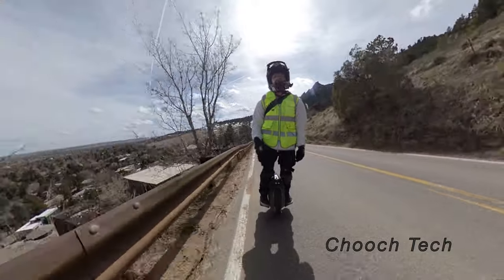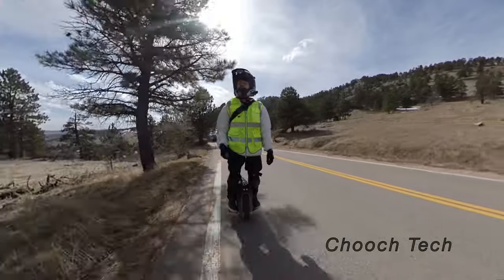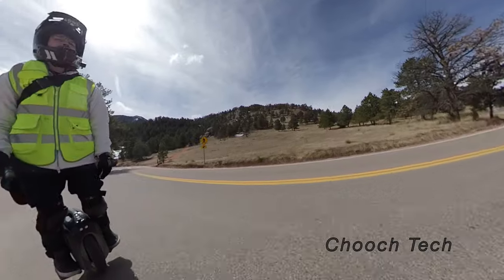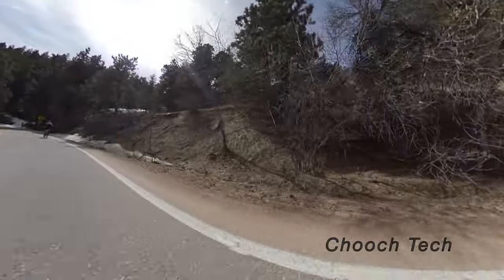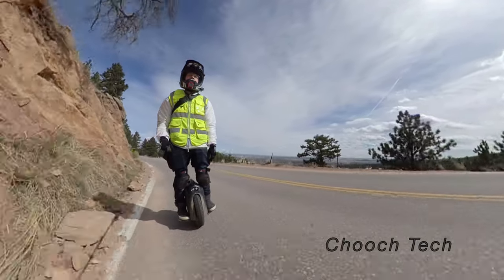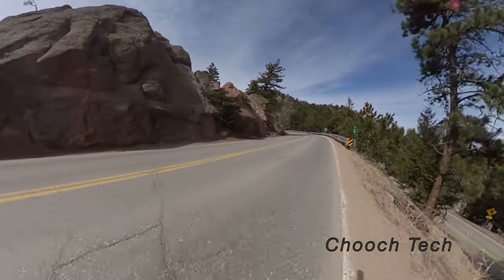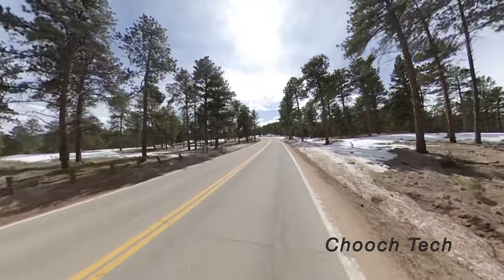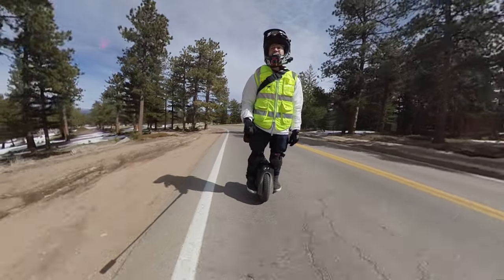Gotway Msuper Pro Climbing Mountain Fast